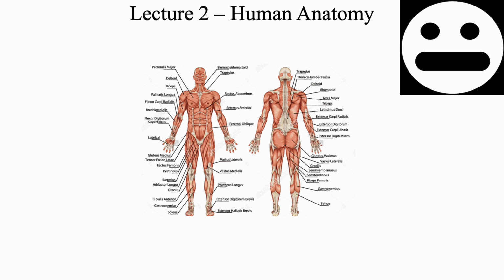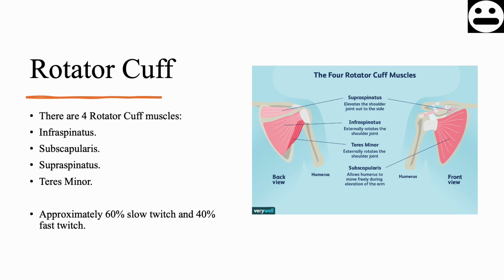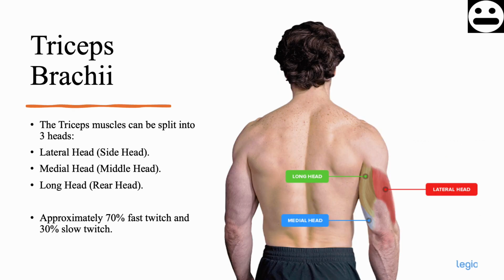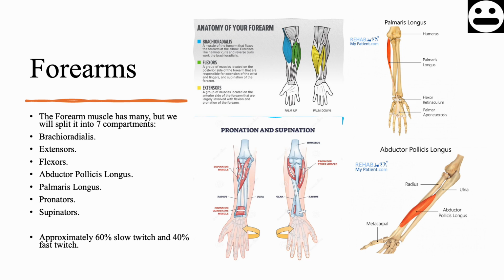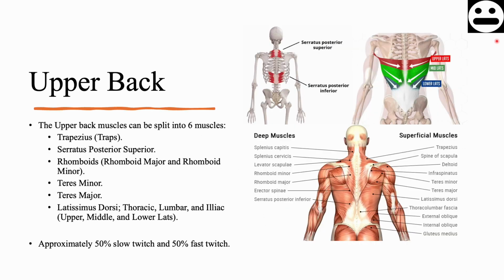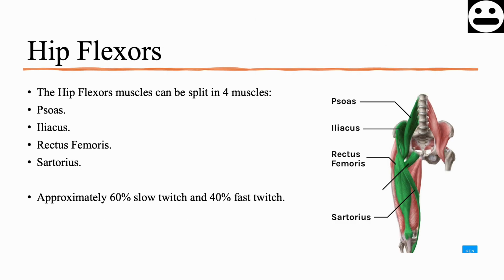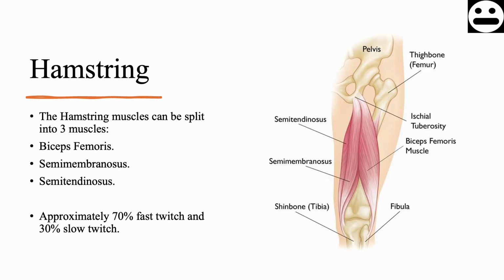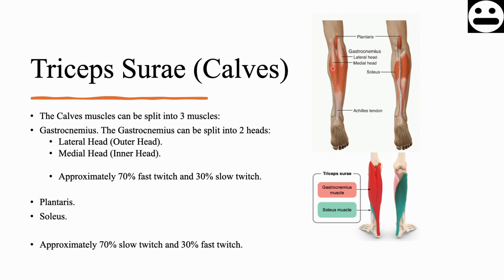Lecture 2 - Human Anatomy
In lecture 2 I will cover the all muscles needed to be trained for a muscular physique.